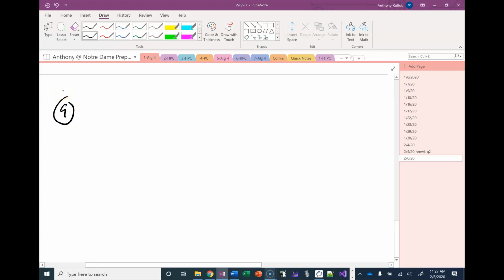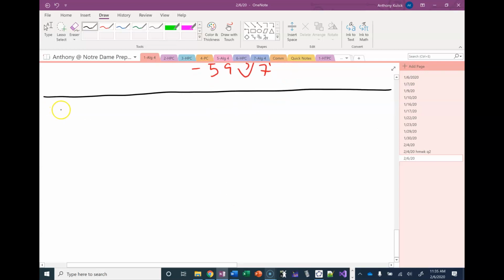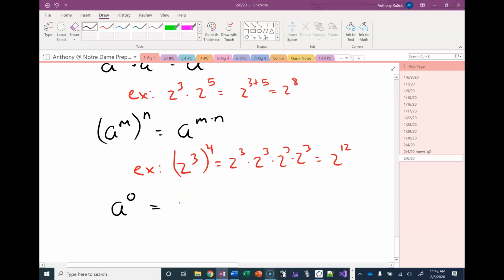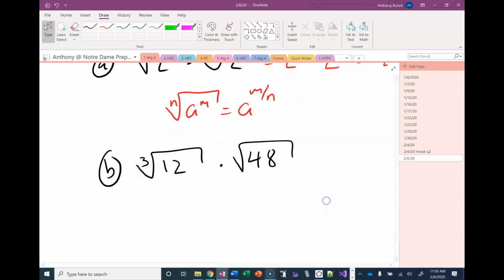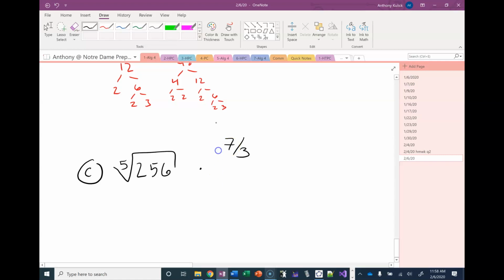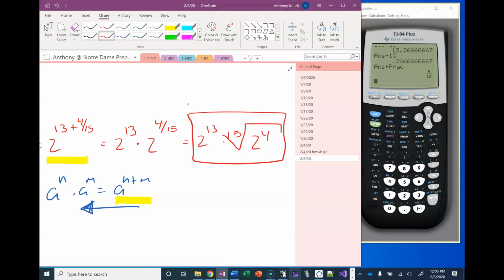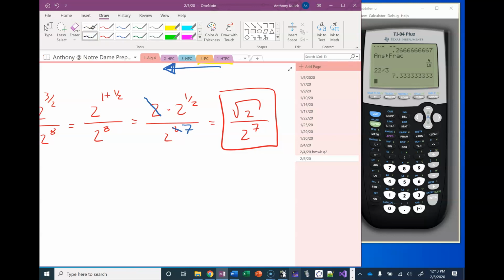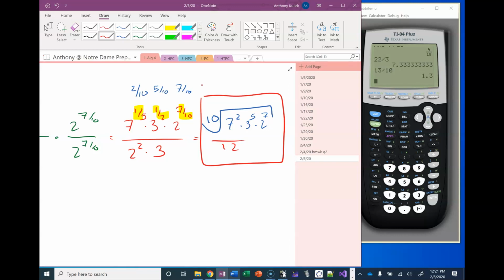2/6/20 1-alg4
using exponential form to reduce radicals